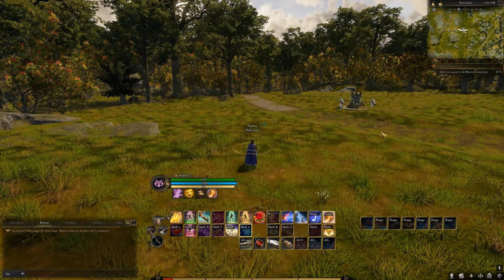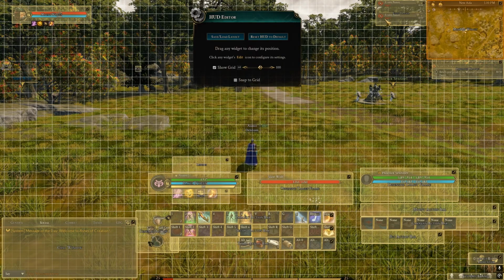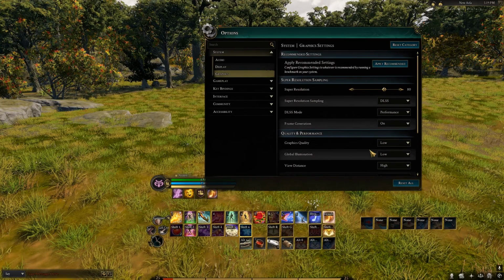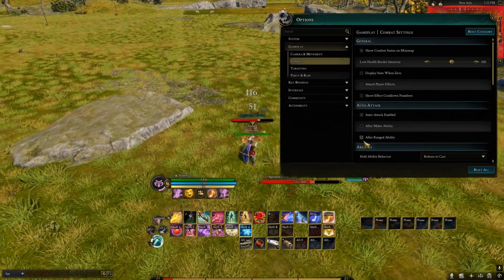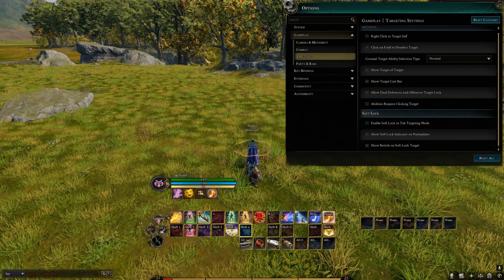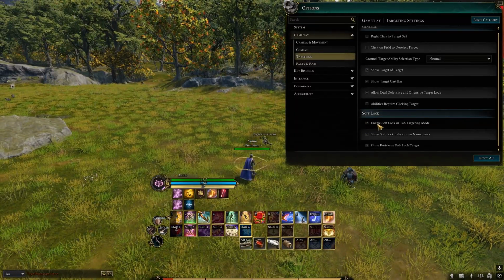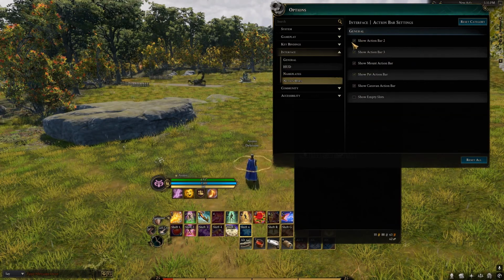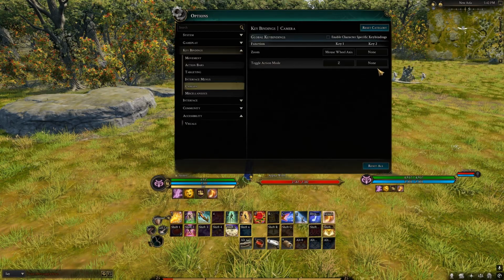Ashes of Creation Settings Guide - UI Layout, Combat Settings, Targeting, And More!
A guide for all things Ashes of Creation settings. This is for patch 0.12.1. Game is in alpha and some healthbar settings have already been changed in the past day.
The Eye is Watching.

Timestamps:
00:00 - HUD/UI
05:20 - Audio
06:08 - Graphics
07:21 - Combat Settings
13:25 - Targeting Settings
18:06 - Party & Raid Settings
19:07 - Interface
21:19 - Key bindings